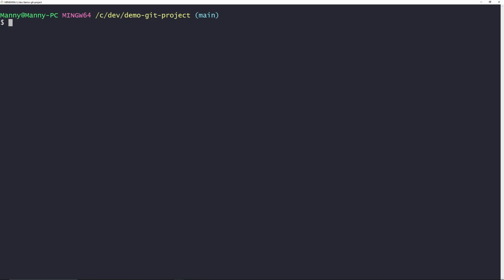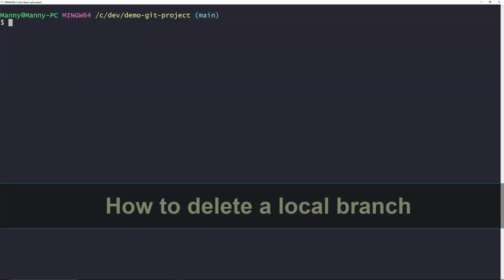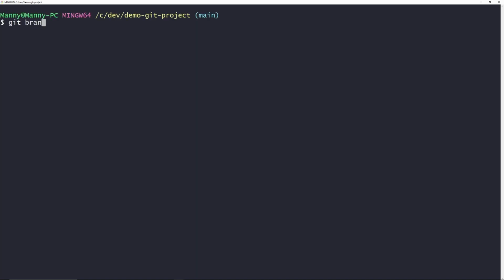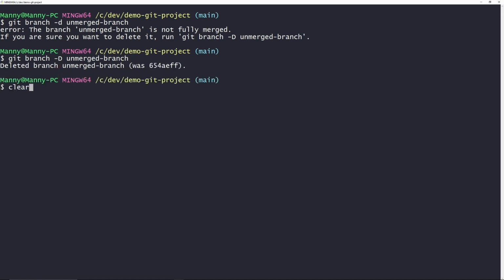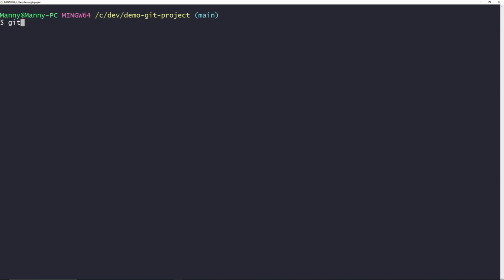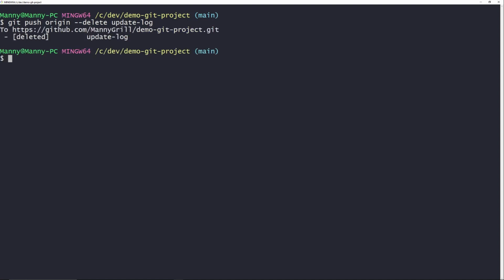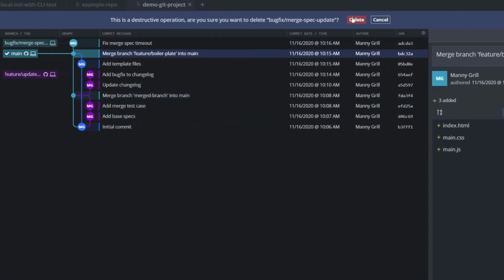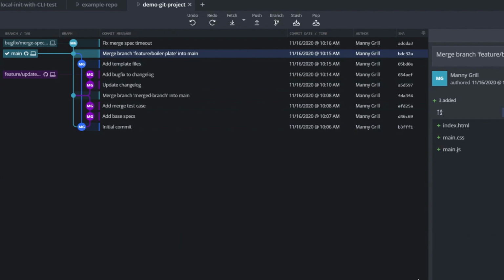Git Tutorial #16: How to Delete Local and Remote Git Branches | Learn Git with GitKraken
Too many branches cluttering up your repo? Time to clean house.

In this Git tutorial, you’ll learn:

    How to delete a branch in the command line

    How to remove both local and remote branches

    How to view your full branch list

    How GitKraken Desktop makes branch cleanup fast and visual

Keep your project tidy and your branches under control.